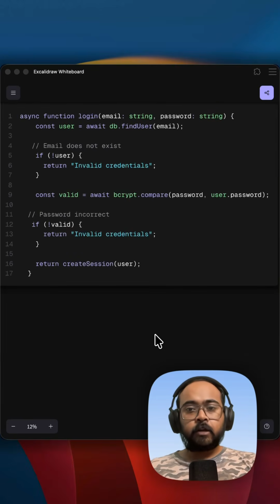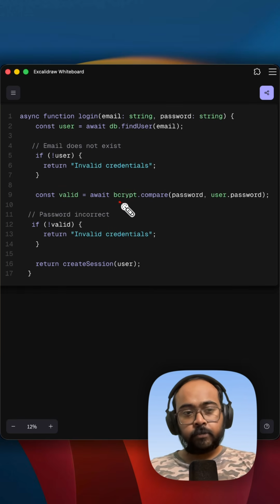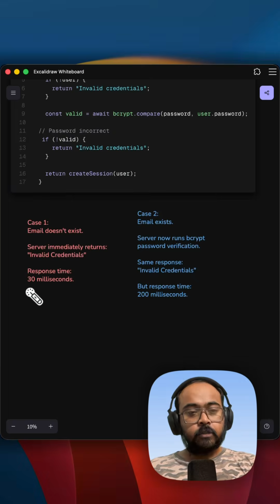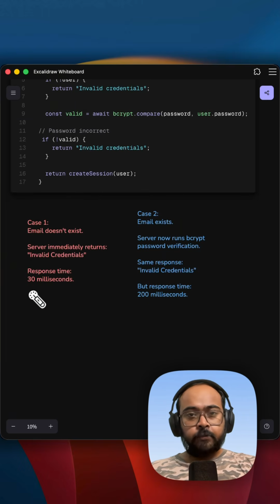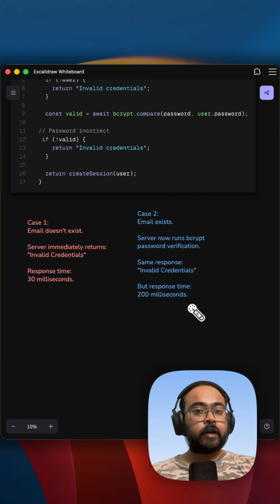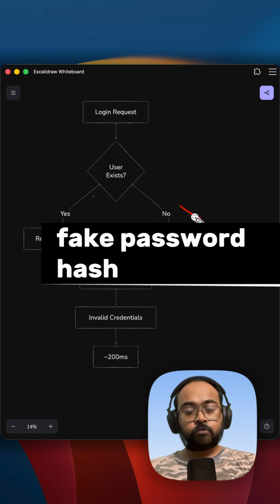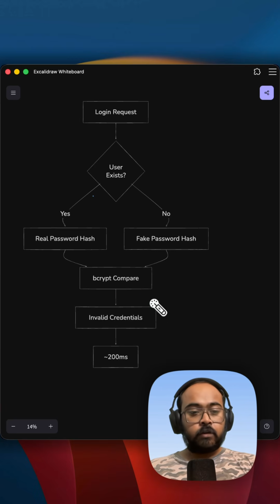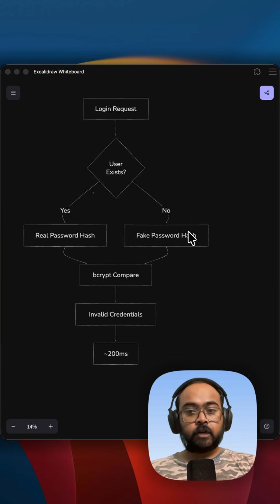This Login API looks secure 🔐...but isn't 😨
Your login API returns "Invalid Credentials" for every failed login.

Sounds secure, right?

Not always.

In this short, we'll see how attackers can use response timing differences to discover which user accounts actually exist in your system.

This vulnerability is known as User Enumeration or a Timing Attack and is a classic example of a Side-Channel Attack.